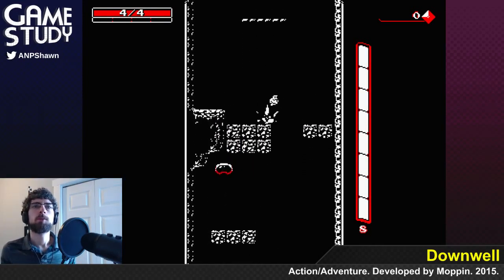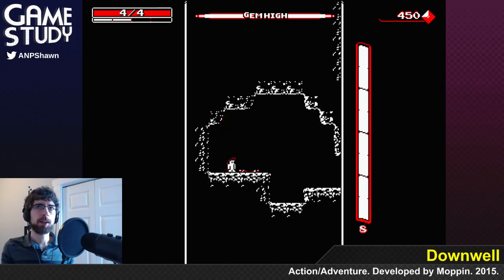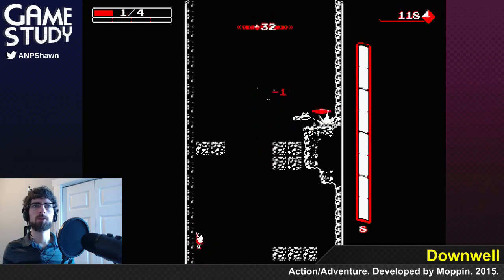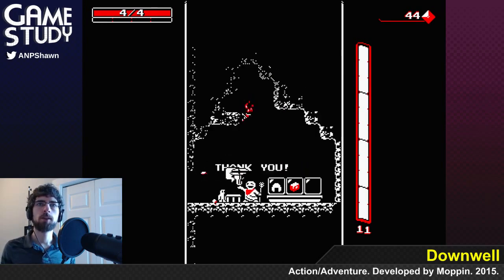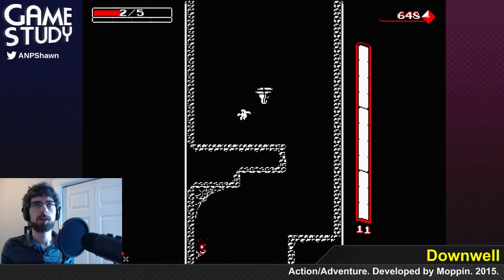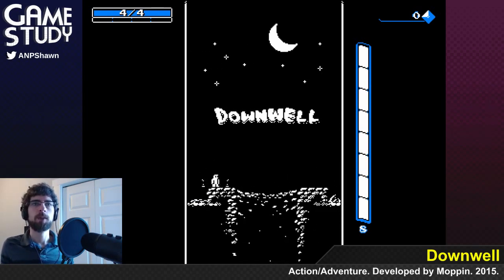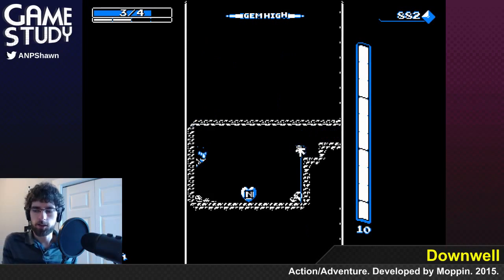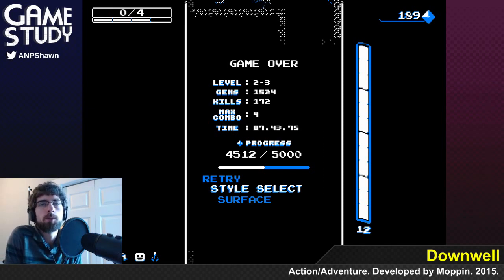Game Study: Downwell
Game Study episode 1: Downwell.